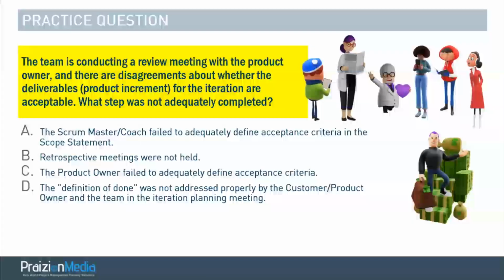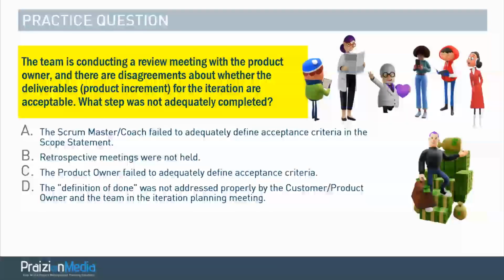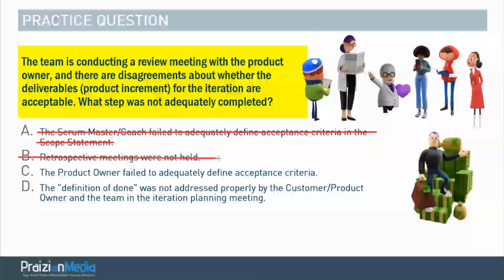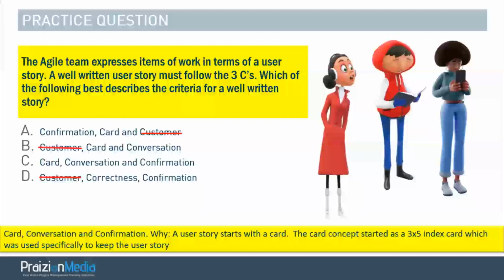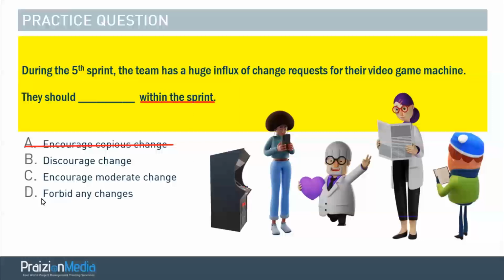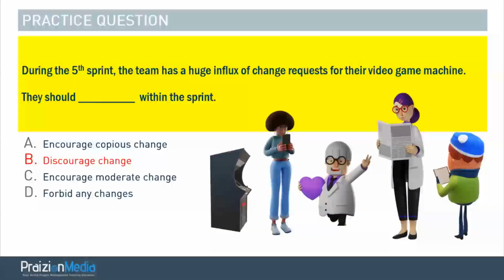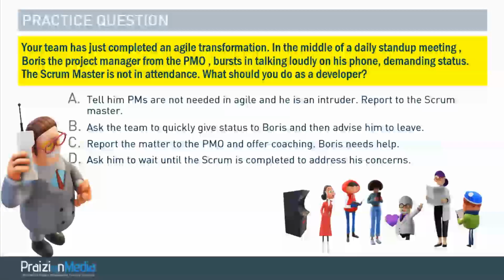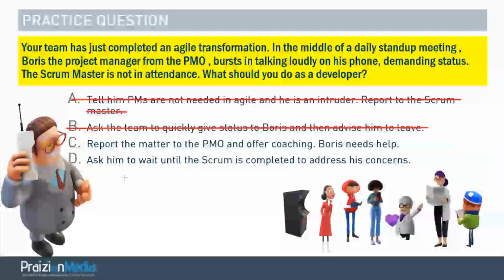4 Tricky Agile Questions - Scrum Adventures for PMP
Share your scores below!